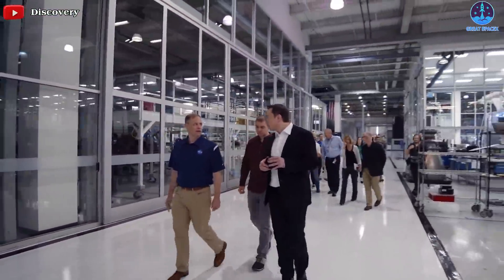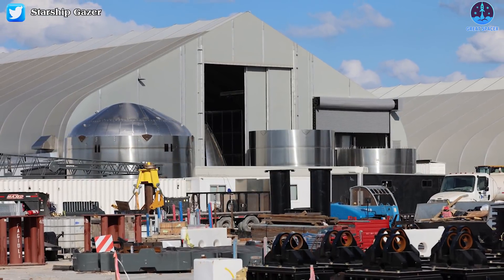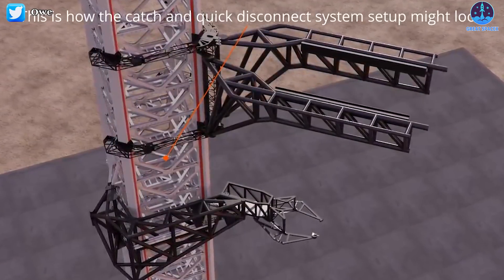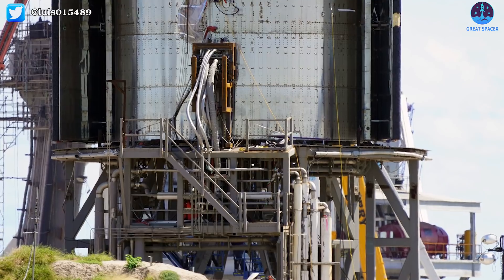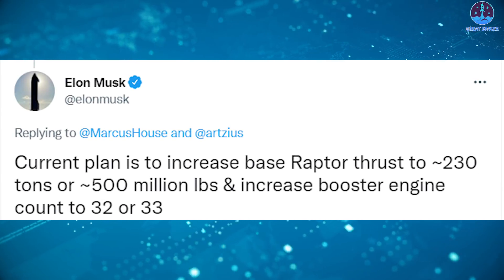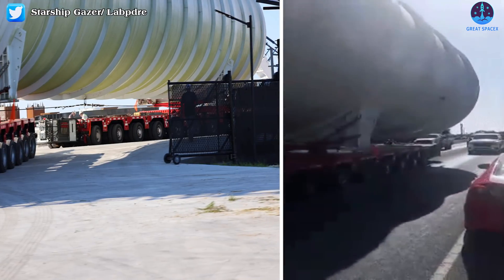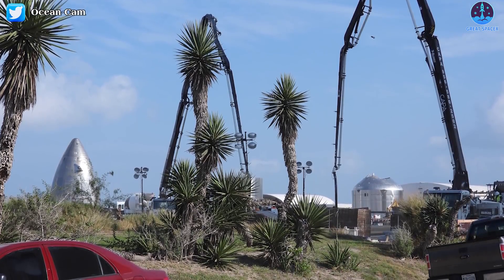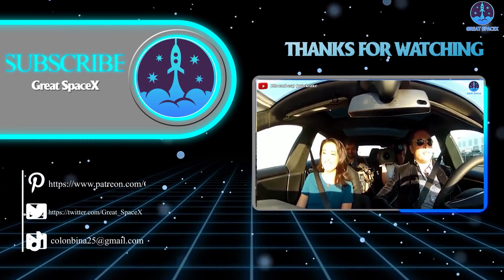SpaceX is INSTALLING Chopsticks Carriage on Launch Tower! Starbase New Update.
Welcome back to Great SpaceX! It's been a long time since we've done a highlight on exciting news  and developments taking place at Starbase. So we’ve got a lot to cram in today's episode.
We’ve got the latest updates on the completion progress of the catching tower. There's also interesting information on building the next generation of Starship with Booster 5 and Ship 21. Along with that, other components were transported to Starbase in the past few days.  All in all, today's program will cover a wide range of issues.
But first, If you're new to our channel, a sincere welcome from the Great SpaceX team.
Go ahead and grab your favorite drink and let’s simmer down on today’s episode!

1. We’re starting off this episode with an update on the launch tower, namely the chopstick carriage.
Despite the lack of hops over recent months, SpaceX Starbase continues to be a hive of activity with preparations ongoing for both the upcoming orbital test flight of Booster 4 and Ship 20 and the future acceleration of launch cadence with follow-on vehicles.